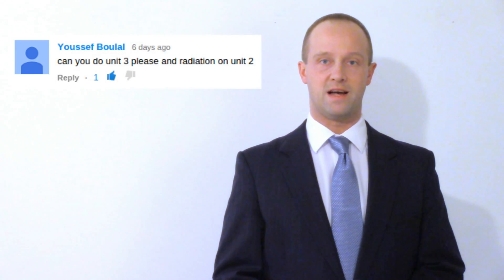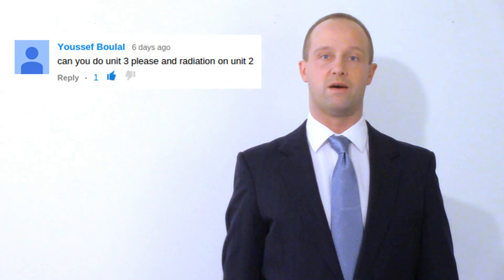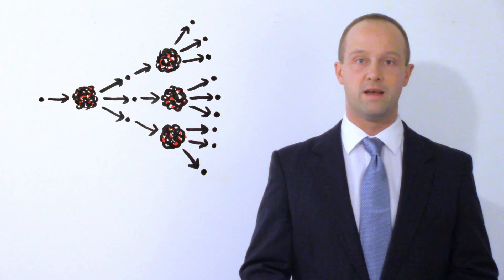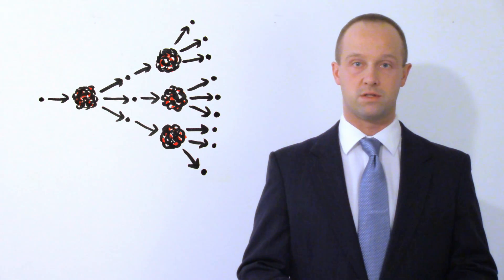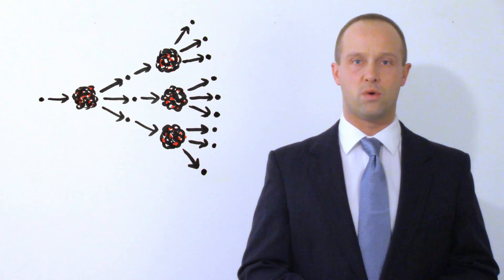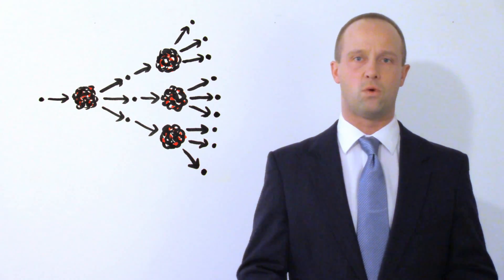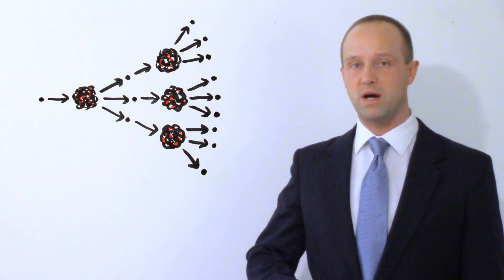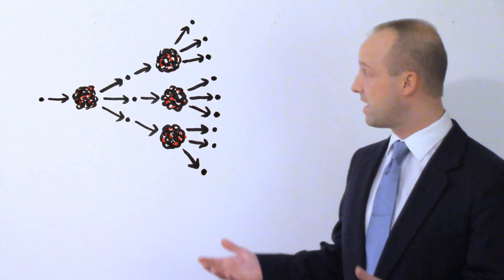Nuclear Fission - Physics - Science - Get That C In your GCSE and IGCSE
A secondary education revision video to help you pass your Science GCSE.  Let Mr Thornton simplify how nuclear fission works - it's easy when you know how!  No unnecessary information, just the stuff you need to know for GCSE Science revision, in a short, sweet video, to make sure you Get That C In your GCSE and IGCSE!